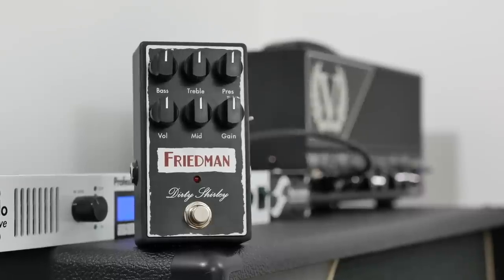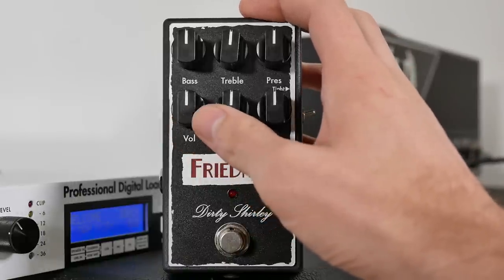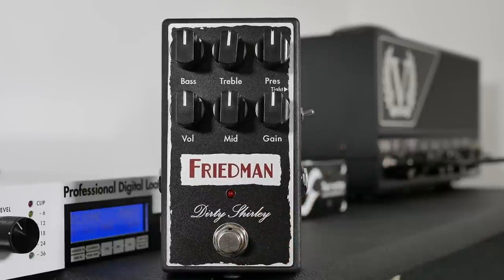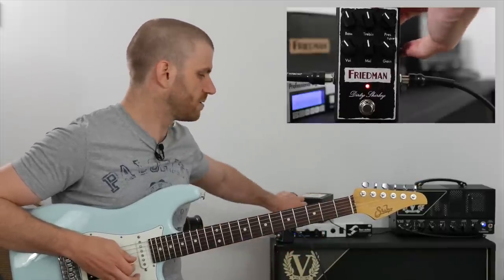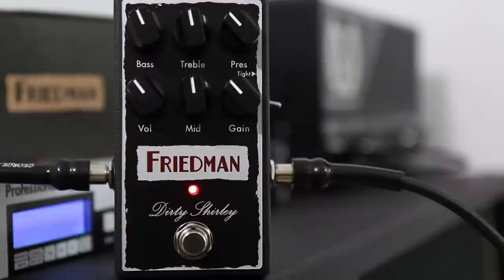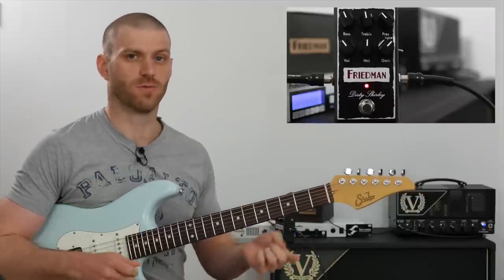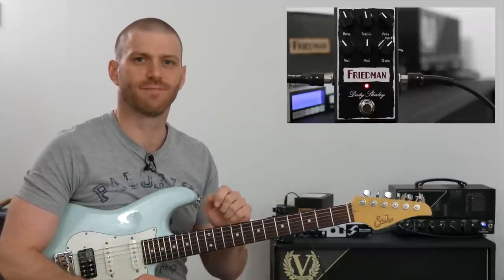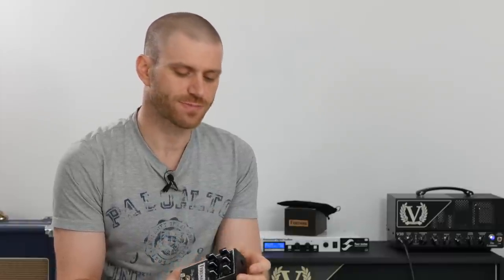Friedman Dirty Shirley Overdrive Pedal Demo By David Beebee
'Ey up all, Beebee here with my in-depth demo of the new Dirty Shirley Overdrive. Very excited for this pedal, as the DS40 head is pretty much  my dream amp, yet waayyy outta my budget  😭. Is a $200 pedal gonna ease that GAS? Hmm let's see.

00:00 - Opening song/track
02:19 - Introducing the DS-OD
03:46 - The controls
05:34 - The sounds
12:33 - Sweeping the dials through a loop pedal
14:57 - Final thoughts

for lessons with me and more information.